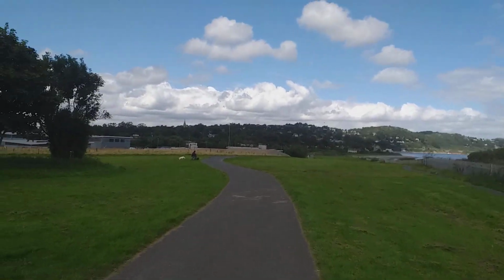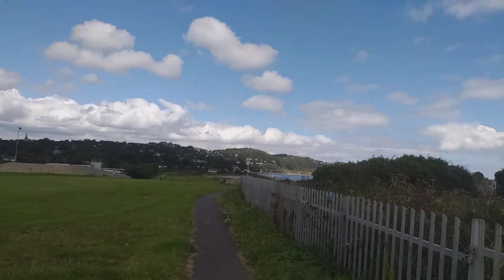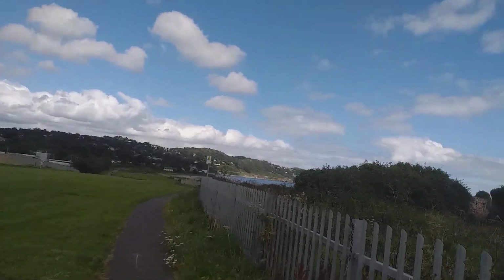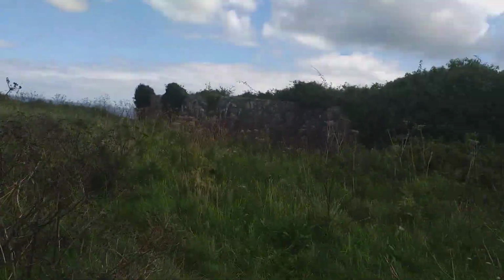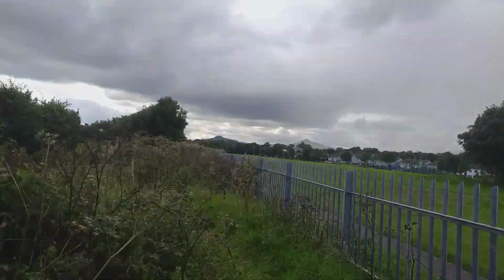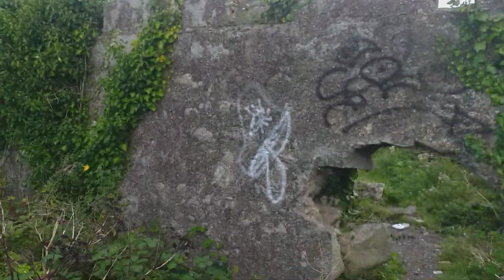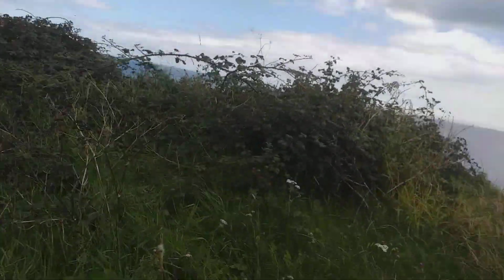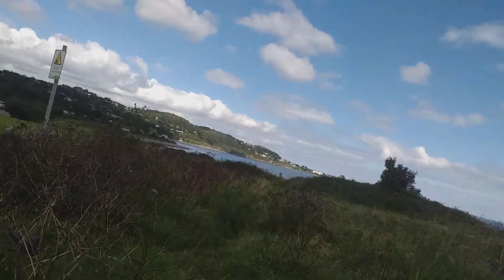Lost fortification of South Dublin The Loughlinstown battery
In 1807 the Board of ordnance purchased the coastal land at the cliffs at Shanganagh from the Bishop of kildare . A battery was built along with Martello towers from Bray to Ballbriggan in anticipation of a Napoleon invasion. The battery was equipped with a 24 pounder canon and a guardhouse and defensive wall with numerous gun loops. Access to the battery was cut off when the railway to Bray was built in the early 1850's a railway bridge was provided, due to coastal erosion the line was moved inland in 1913 . Today a lot of the infrastructure of the battery survives along with trees know as the battery wood .